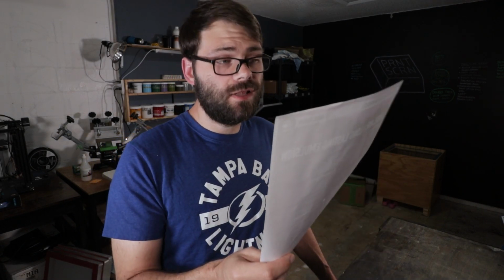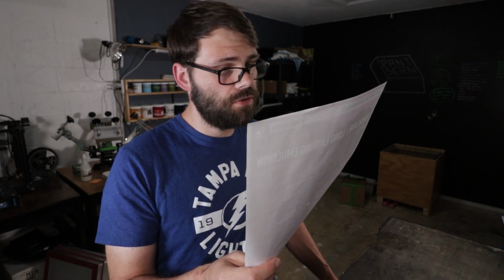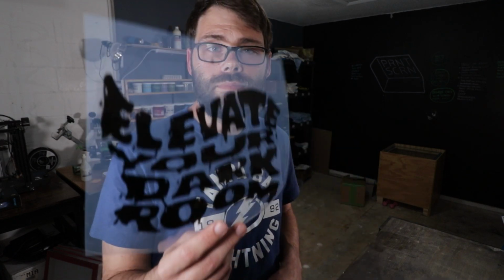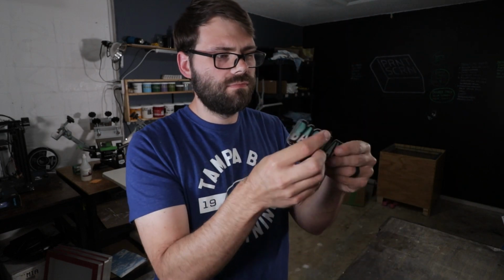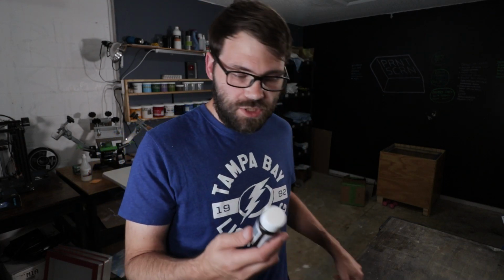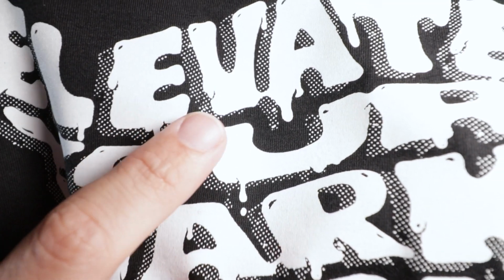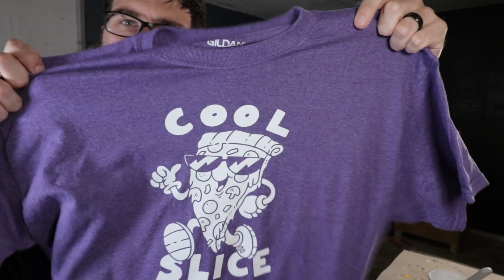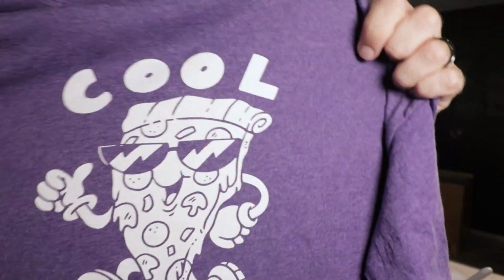I Got a Mystery Box From Ryonet /// Trying out Baselayr Emulsion For the First Time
Ryonet sent me a random box, so lets open it up and see what's inside.

Equipment/Supplies:
/// I use a Riley Hopkins 150 4x1 screen printing press to print my shirts

/// I make my background music using a Teenage Engineering Pocket Operator mini synth/sequencer: